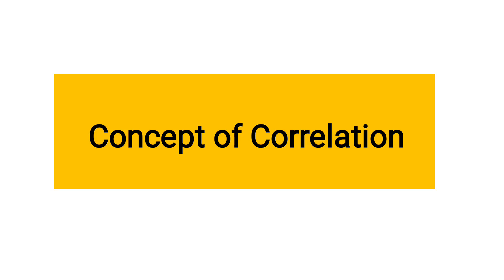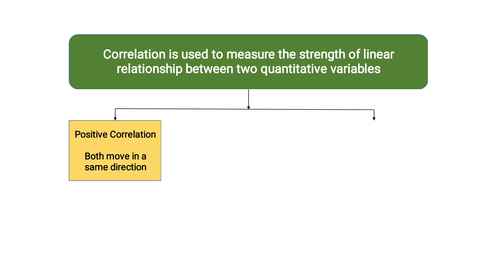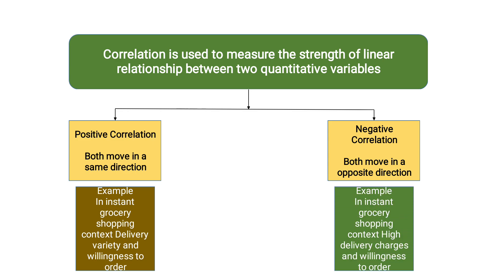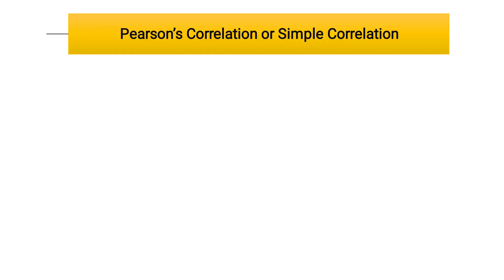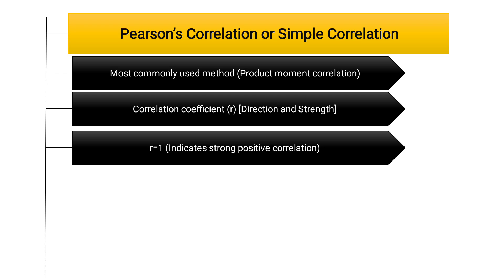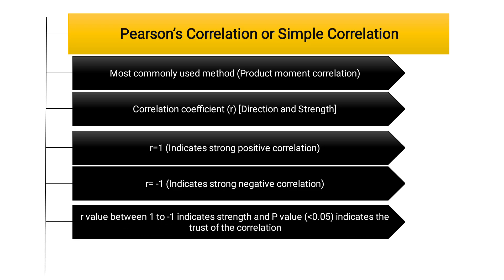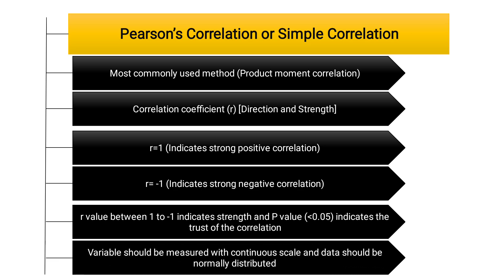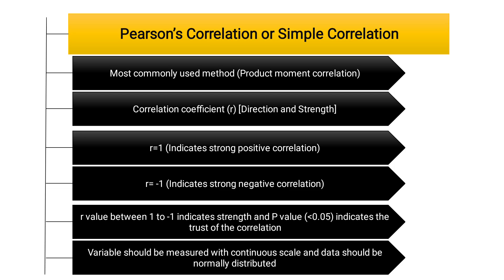Concept of Correlation